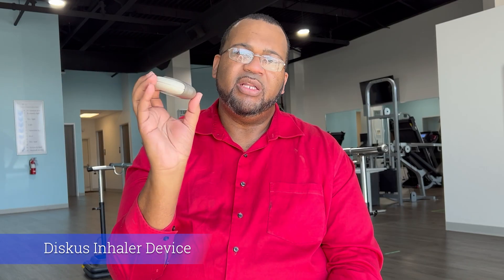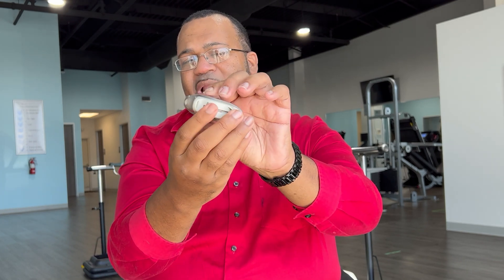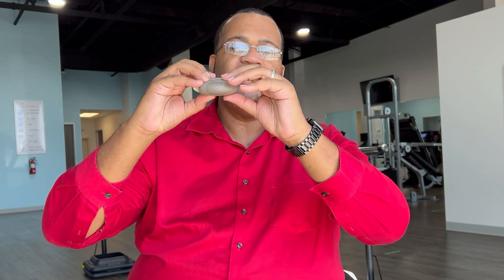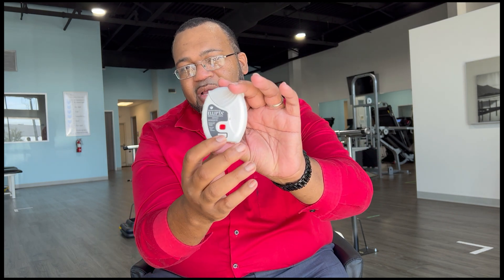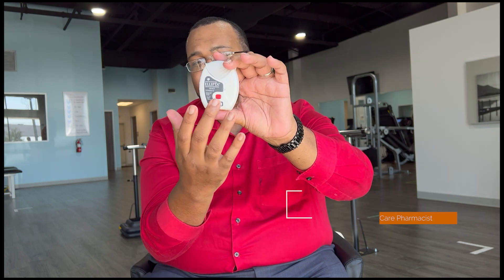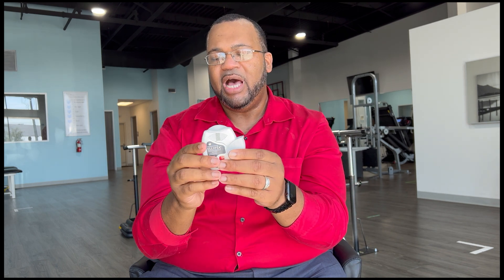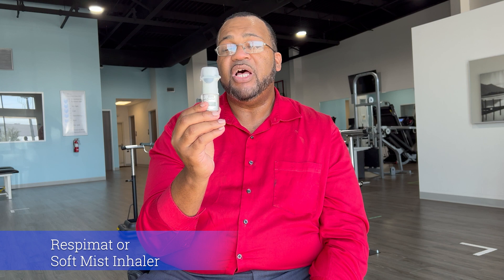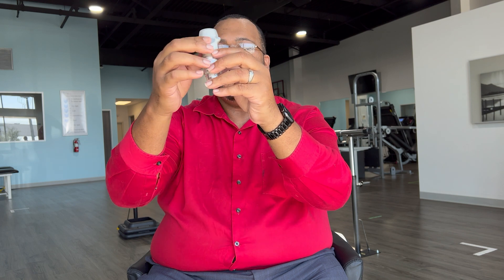How to use Inhaler Devices Properly. Guest Speaker: Dr. Damien Fisher PharmD., AE-C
Lung Health Education Series: Learn how to use Inhalers Properly with Dr. Damien Fisher PharmD., AE-C. This video will demonstrate the proper use of HFA MDI, Diskus, Ellipta, and Respimat/Soft mist inhalers.